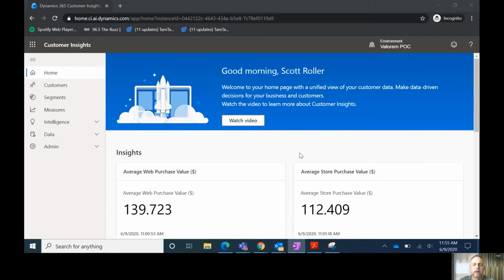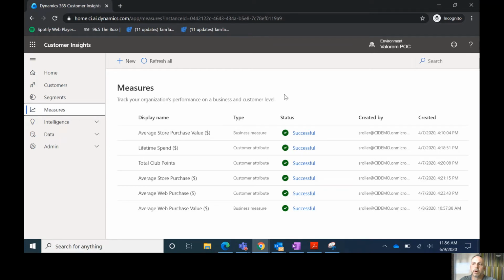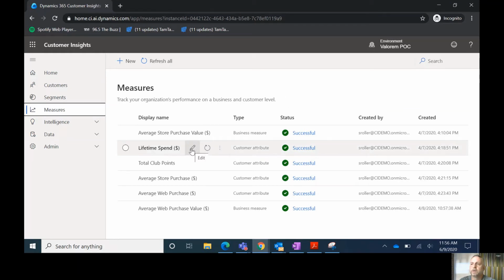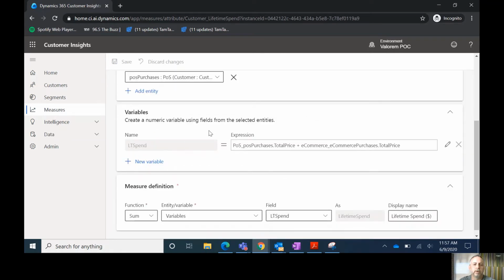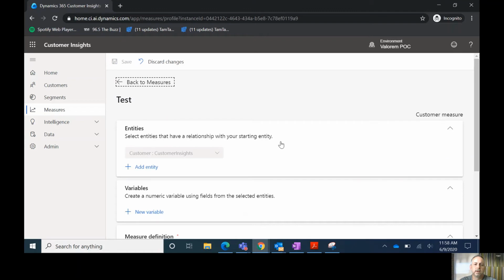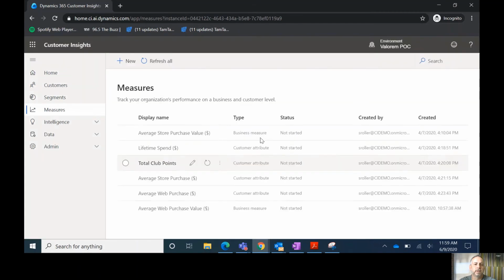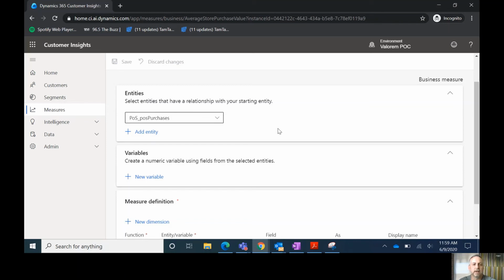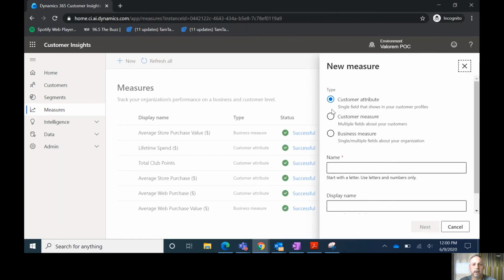Microsoft Dynamics 365 Customer Insights: Measures Overview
Hello everyone!  In this video I am discussing the process of creating Measures or calculations in Dynamics 365 Customer Insights. I talk about building Customer Attributes, Customer Measures and Business Measures.  This functionality allows you to create combined calculations from your different data sources.

Please comment if you have a question regarding a certain section or an idea for a future topic.